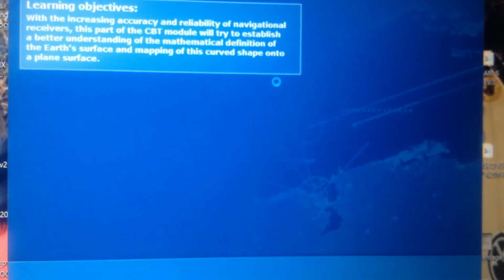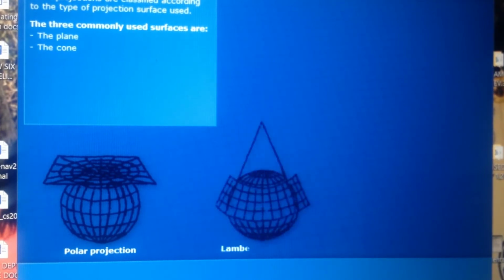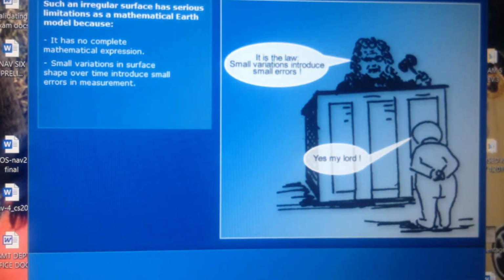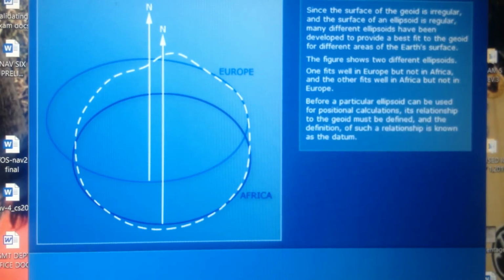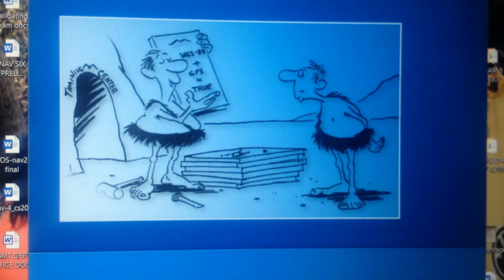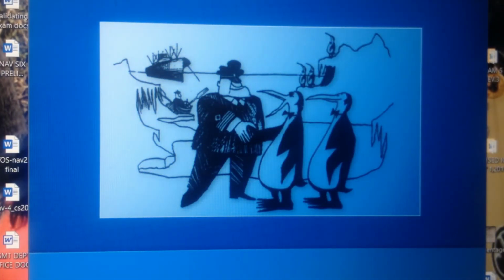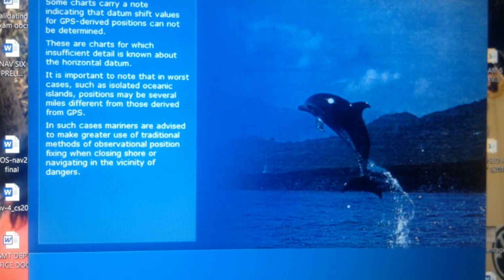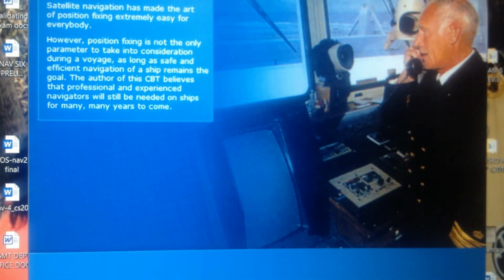Video 2 Chart Projection and Chart Accuracy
Basic principles how WGS 84 Navigation Chart was Created